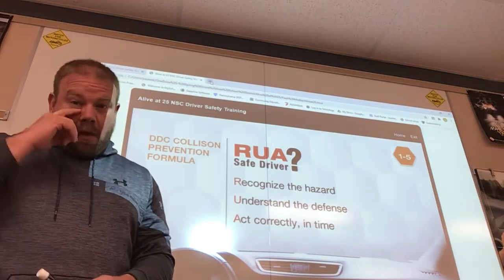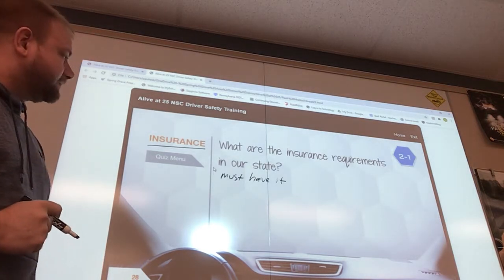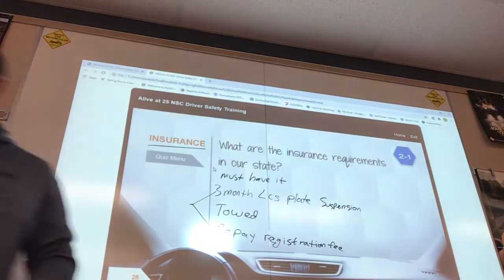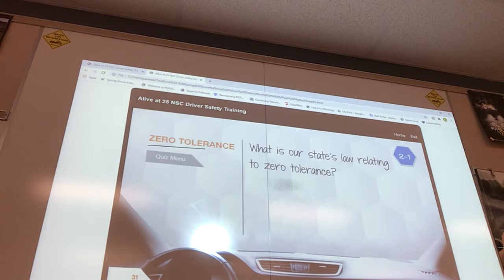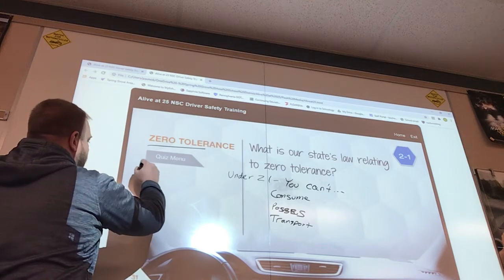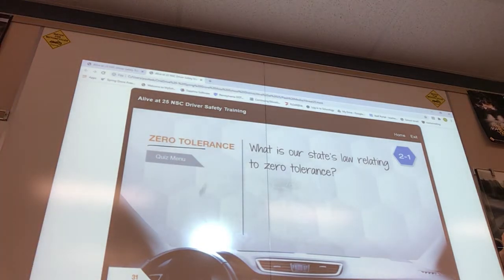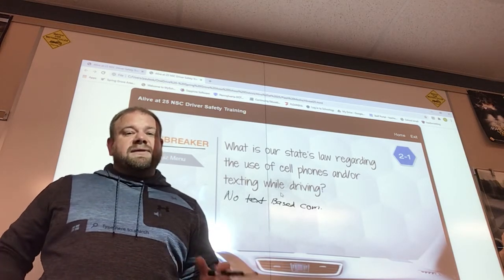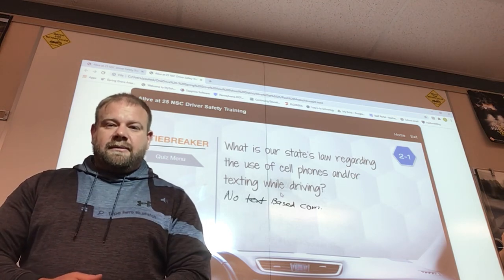RUA/State Laws Pg 9